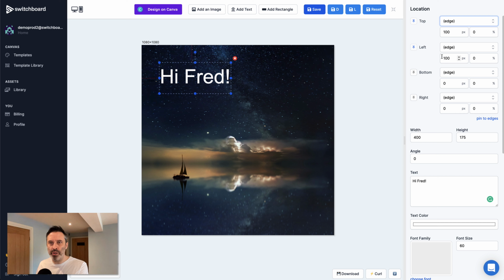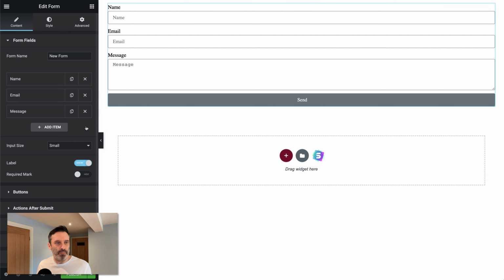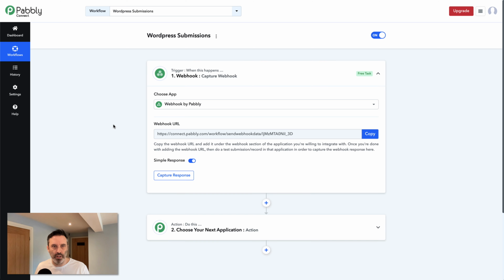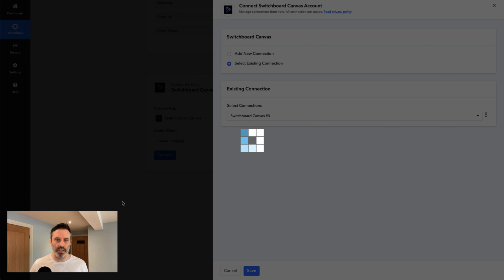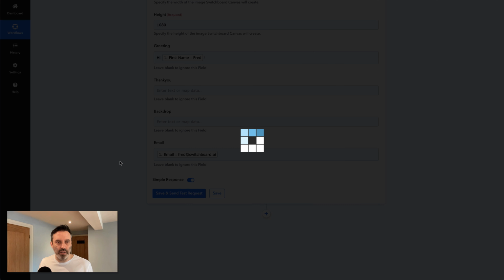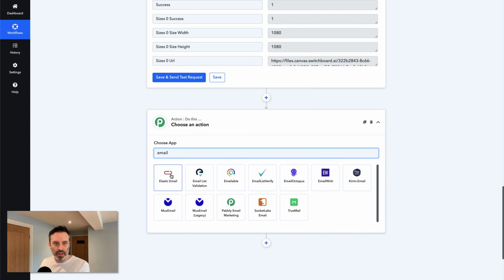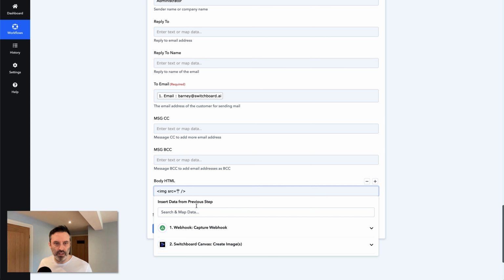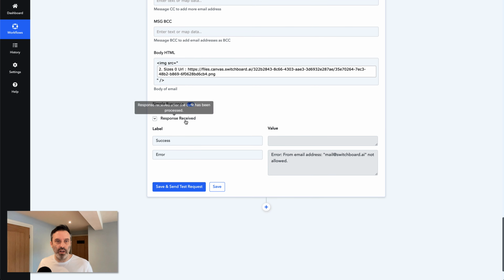Automatically e-mail your new Wordpress subscribers a welcome image!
Switchboard Canvas is an API-driven dynamic image generation tool for content creators and marketers. In this tutorial, we send a new website subscriber a welcome image by connecting an Elementor Form in Wordpress to Switchboard Canvas.

Sign up for a 14-day trial today, no credit card required

Reach out! 📢